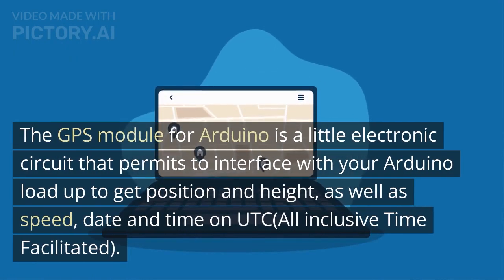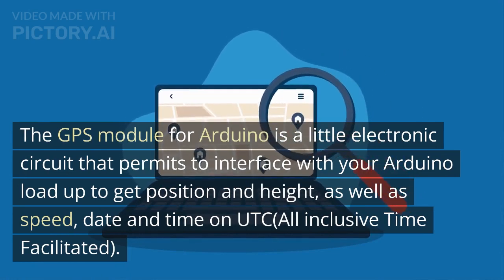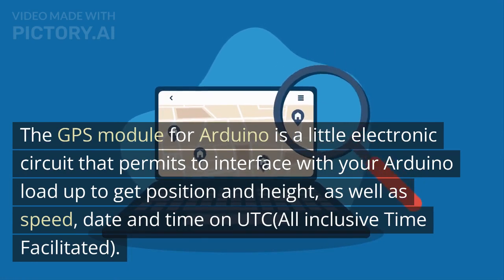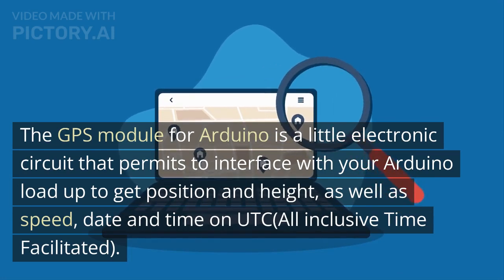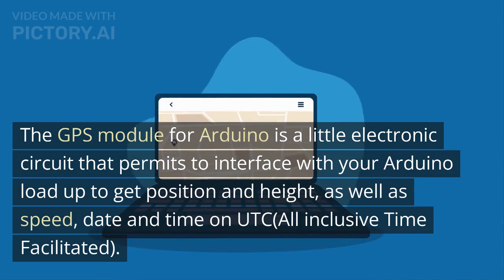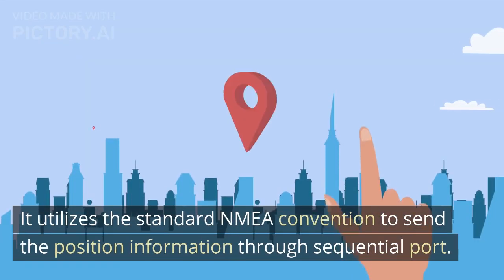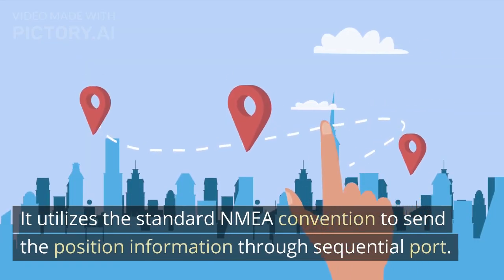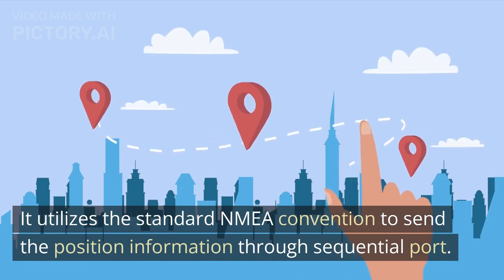A brief introduction Actuators & Sensors